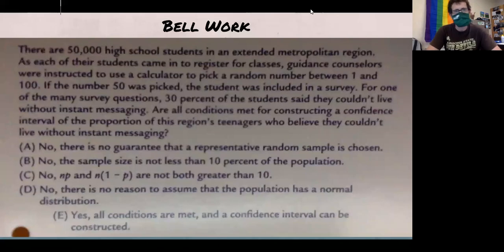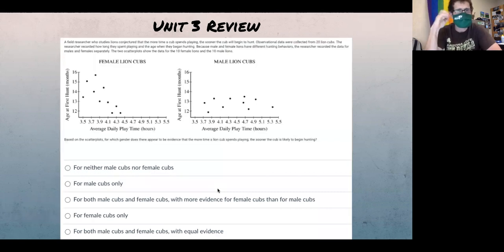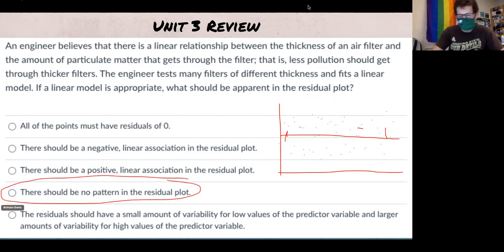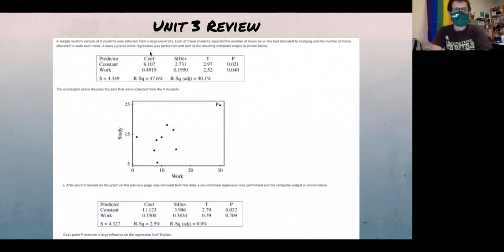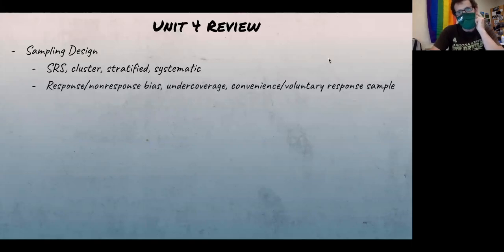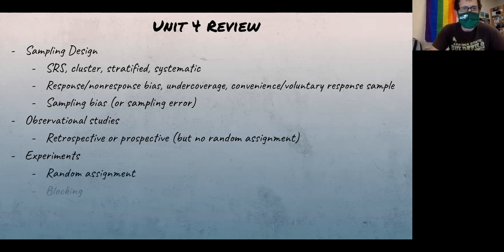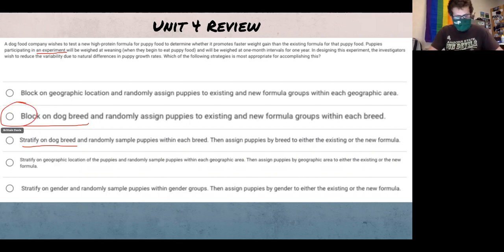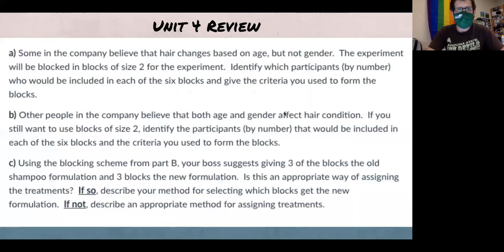5/13/21 AP Stats